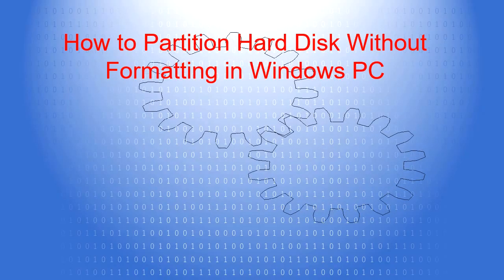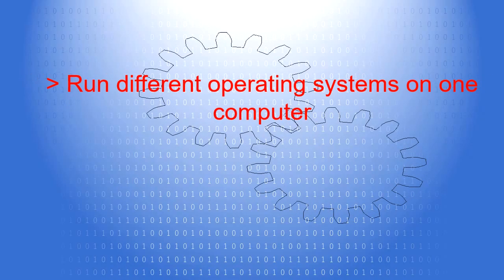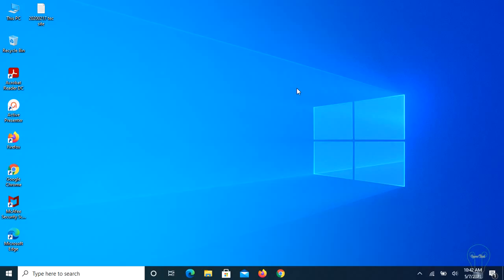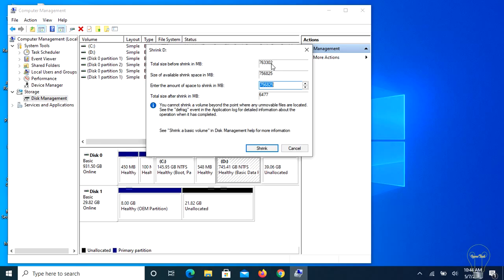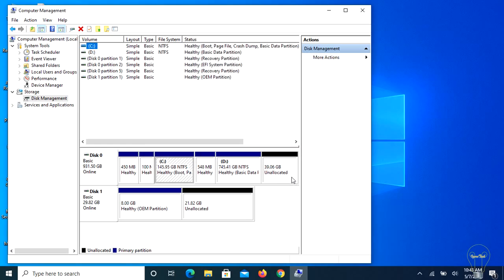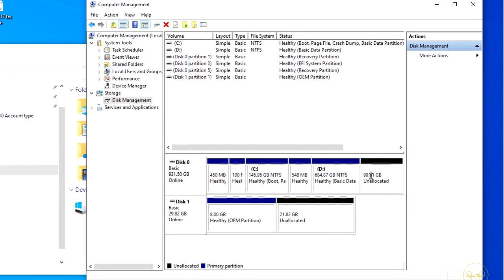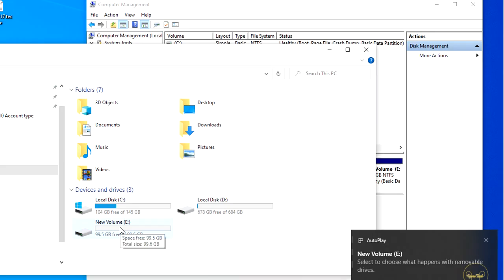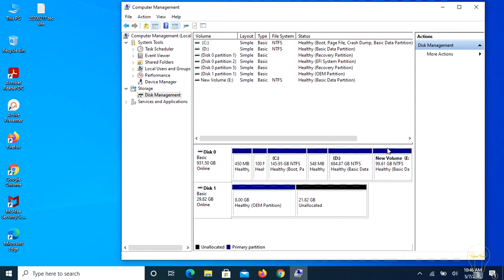How to Partition Hard Disk Without Formatting in Windows PC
How to Partition Hard Disk Without Formatting in Windows PC - rev02
Partitioning a hard disk is a process of separating a physical hard disk into several independent drive partitions.
After partitioning a hard disk into several separate logical drive partitions, you can organize your data on every partition much more precisely such as one for your operating system, one for your personal data and so on.
If you want to run two different operating systems on one computer, having several separate partitions is necessary since every operating system needs an independent partition.
If you have different partitions for OS and other personal data, you can keep your personal files safe and minimize the data loss when the operating system crashes and needs a reinstallation.